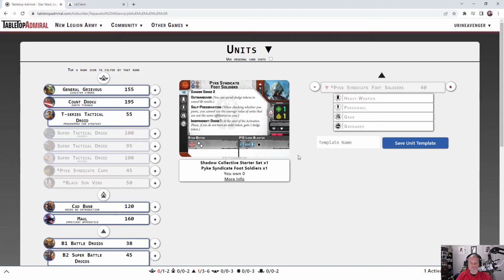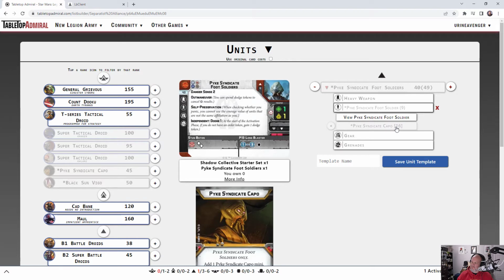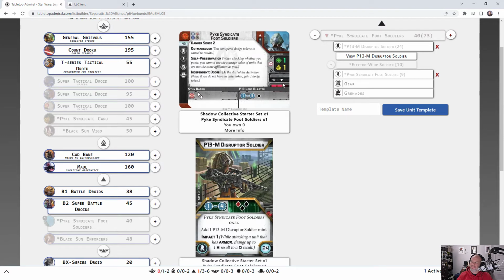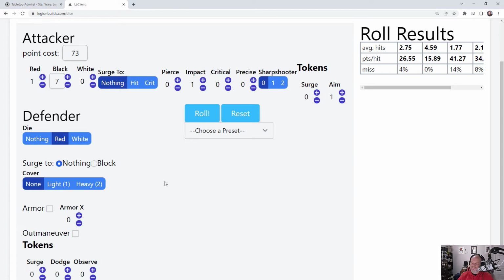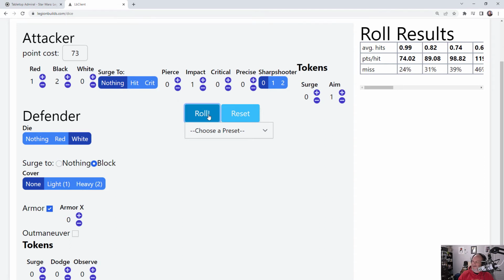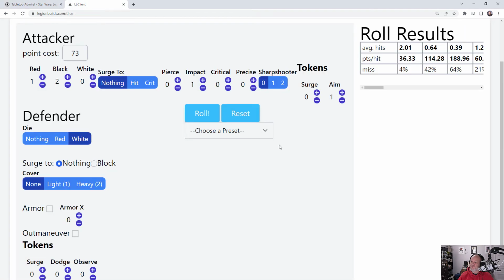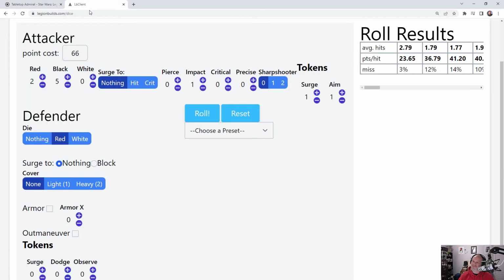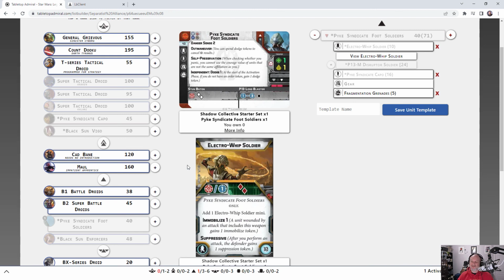Pike Syndicate Foot Soldiers Offensive Analysis - Star Wars Legion by the Numbers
In this episode we look at the damage capabilities of Pike Syndicate Foot Soldiers.